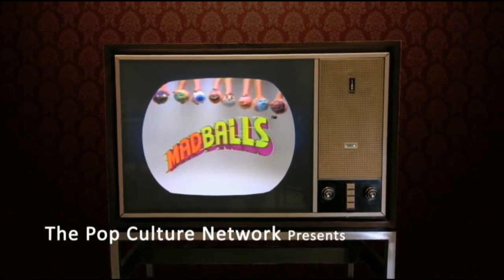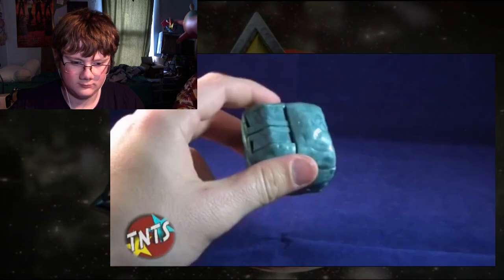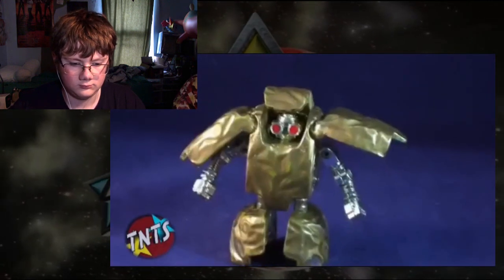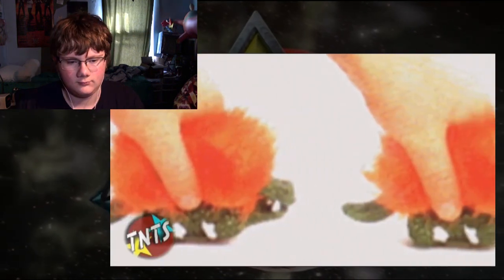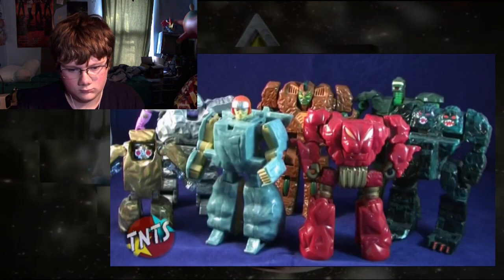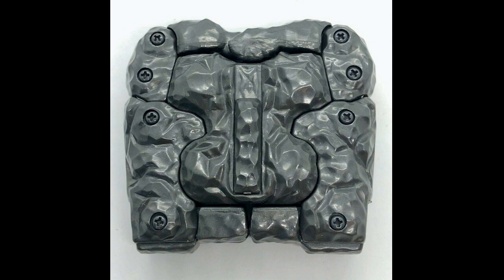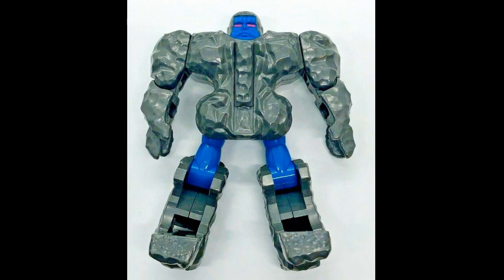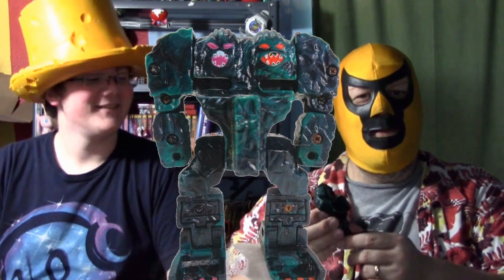That New Toy Smell 2020 - 13: Kids Don't Believe The Go-Bots Rock Lords Were Real!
Kids love rocks, right? RIGHT? So why not make "transforming" robot rocks? Those would be great toys, right?
GAMER didn't believe that there were real toys, even though DiRT was beaten almost to death by one of them. Come watch as GAMER watches the original That New Toy Smell video review segment and then see how poorly the idea goes over with this new generation of toy collectors!

And check out GAMER's channels!